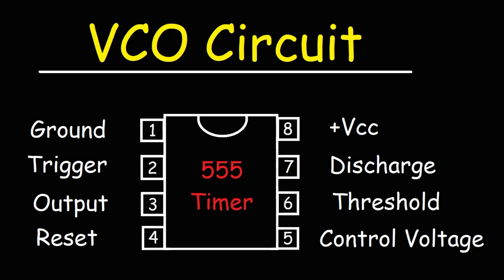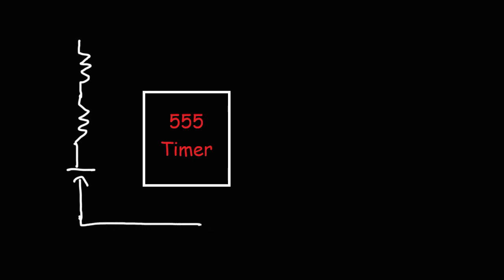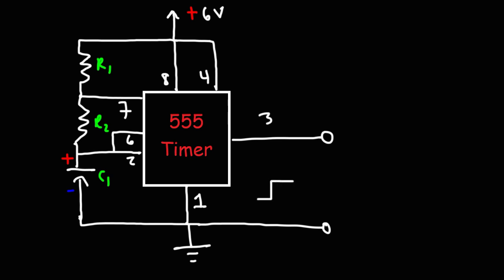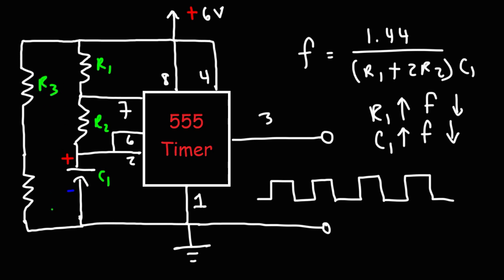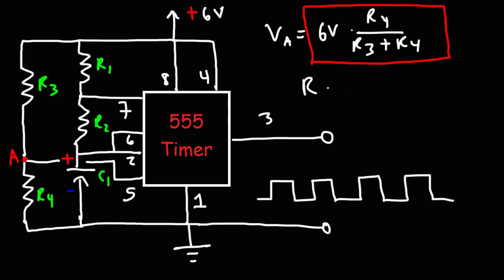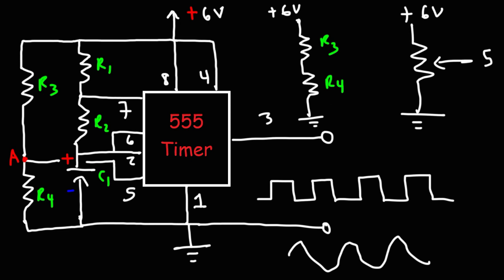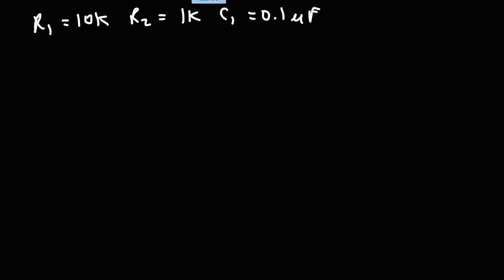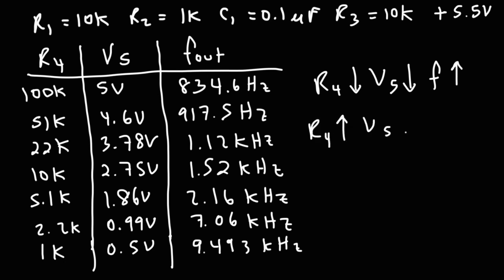Voltage Controlled Oscillator Using 555 Timer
This electronics video tutorial explains how to create a voltage controlled oscillator using the 555 Timer IC.  The control voltage pin or pin 5 is used to control the frequency of the output rectangular wave.  As the voltage at pin 5 increases, the output frequency decreases.  You can use a voltage divider network or a potentiometer to adjust the voltage at pin 5.

555 Timer
Hantek Handheld Oscilloscope
Electrolytic Capacitors
Digital Multimeters